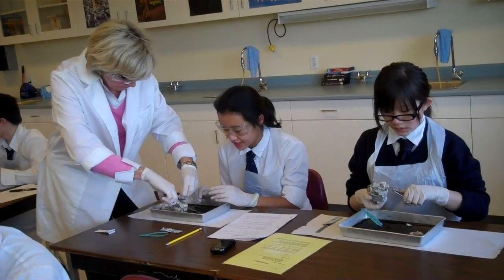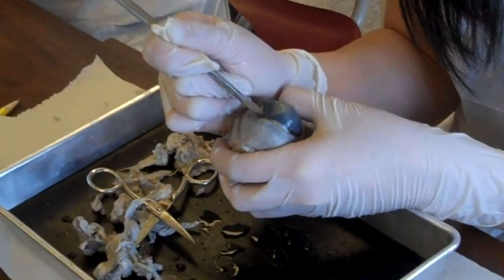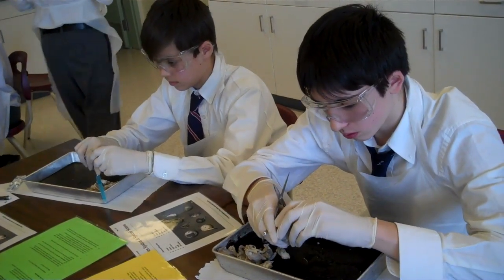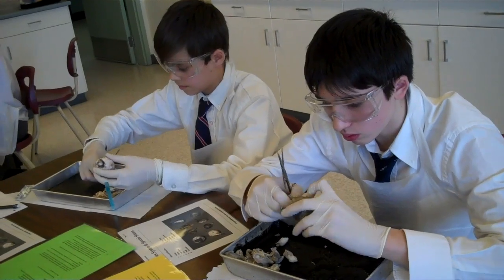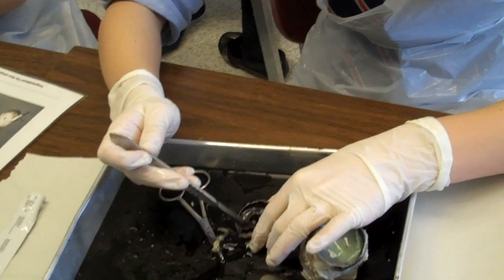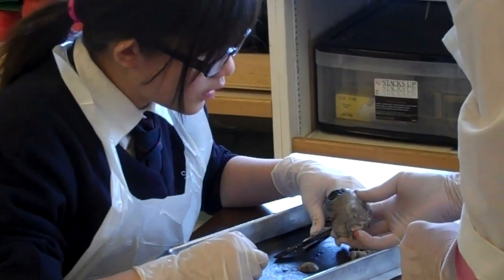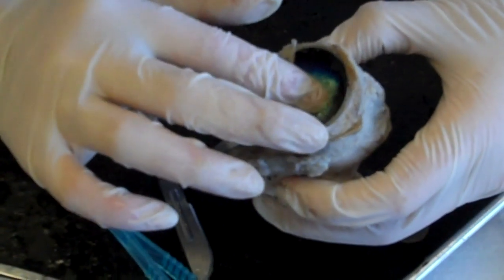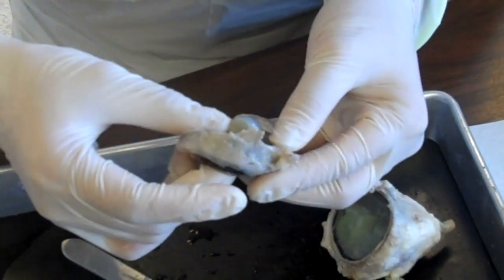Science 8 Cow Eye Dissections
Our Science 8 students dissect cow eyes, identifying the iris, retina, and aqueous humor as well as testing the lenses' ability to magnify.